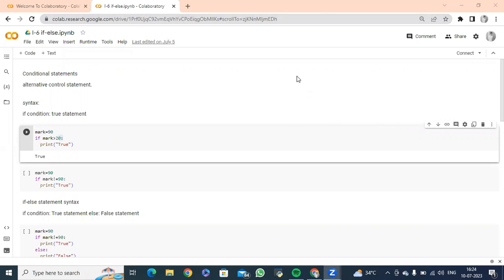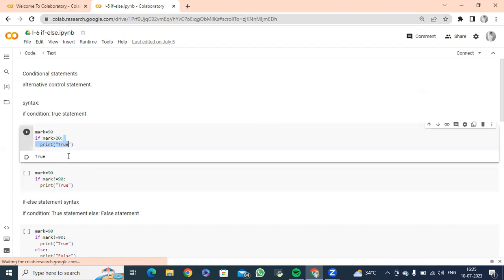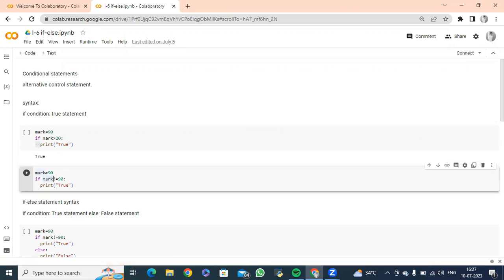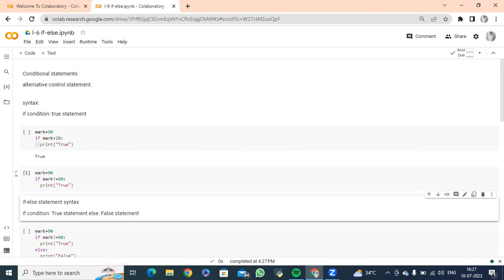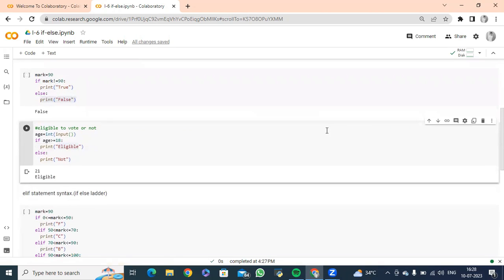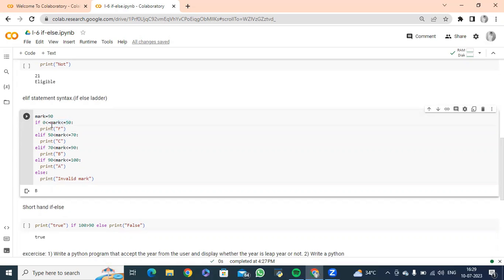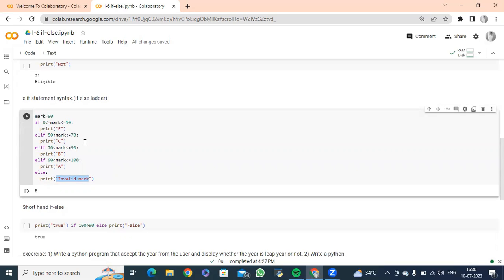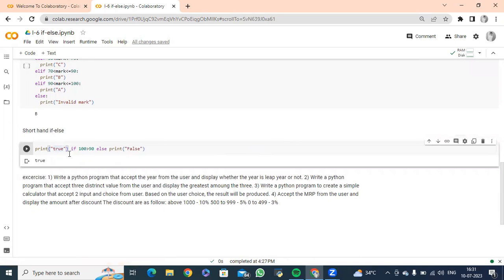#9 Conditional Statements in Python | Programming with Pirai | Half moon coder🌙